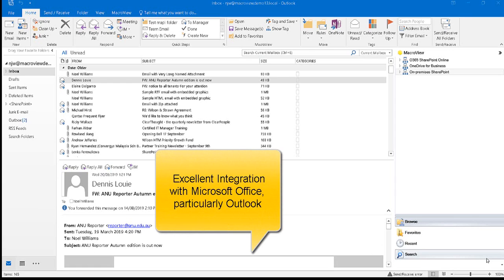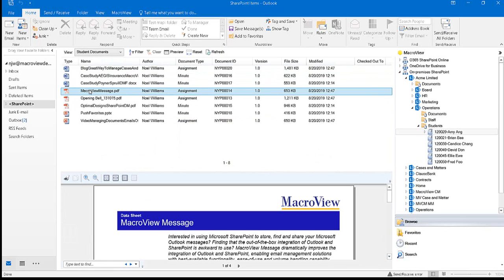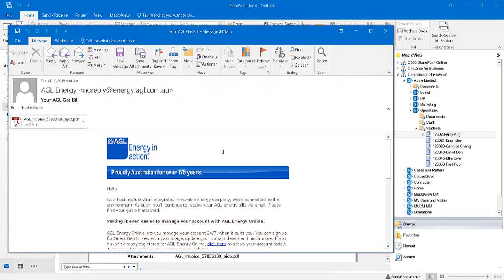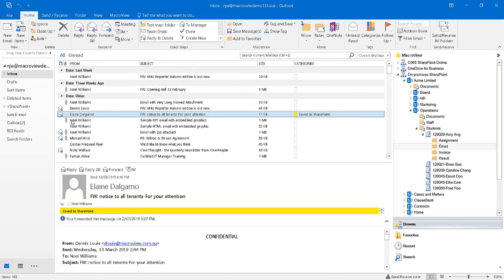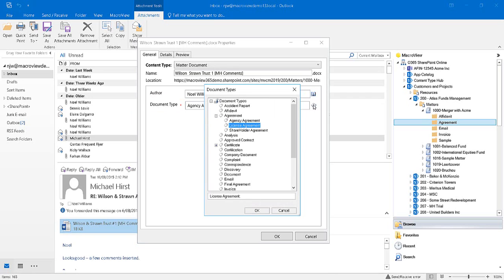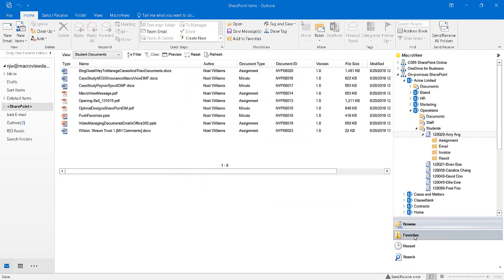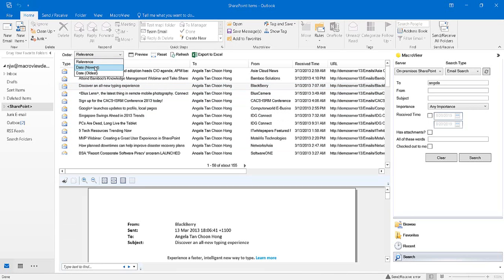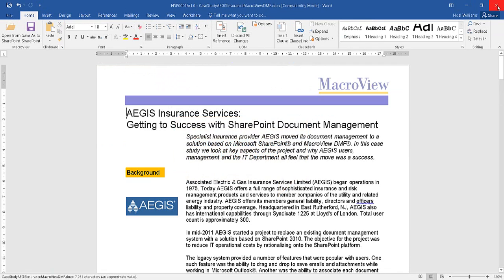Creating a SharePoint DMS with MacroView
Shows how SharePoint document management capabilities can be enhanced, extended and integrated to Office 365 applications with MacroView packages. Save, Search, Share and Migrate with MacroView tools.